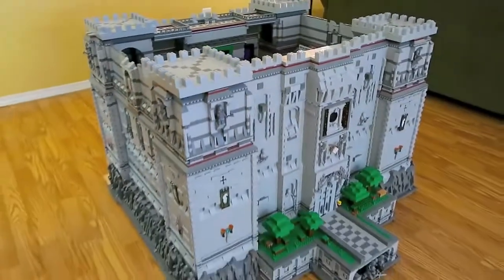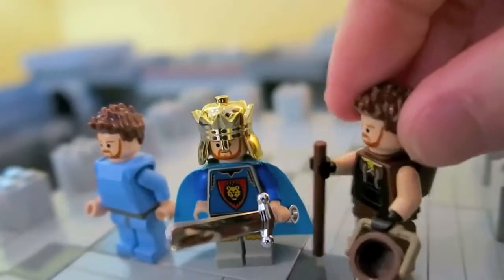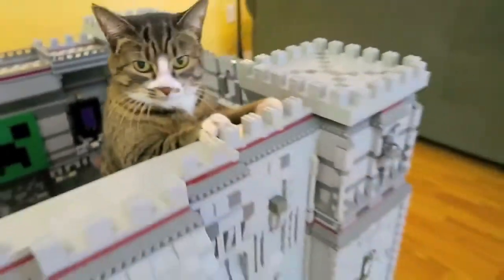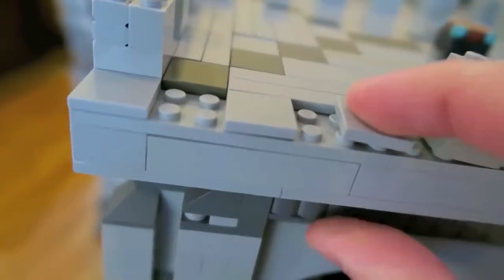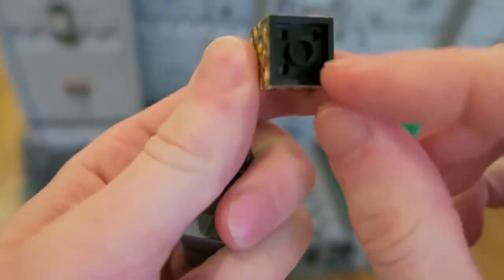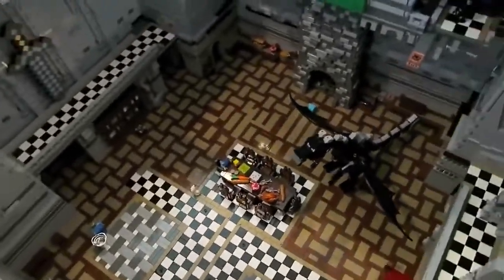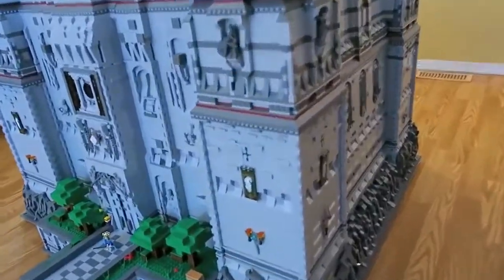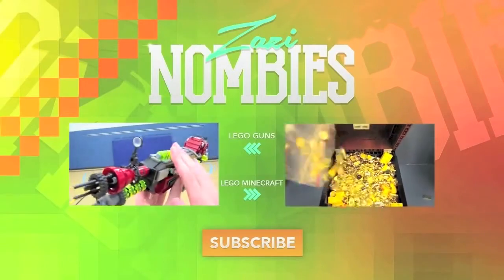LEGO Minecraft Steve's Castle